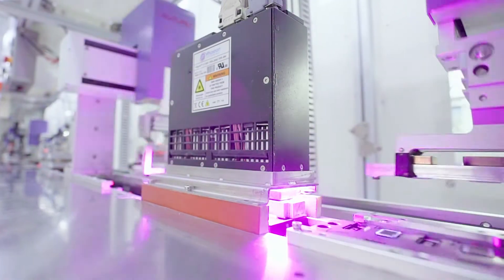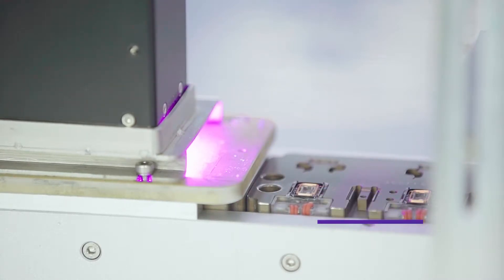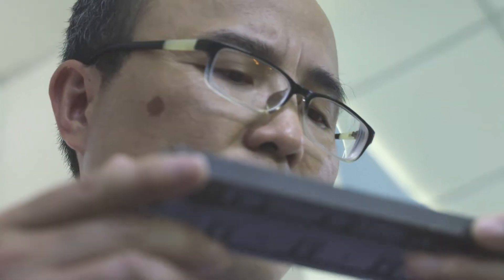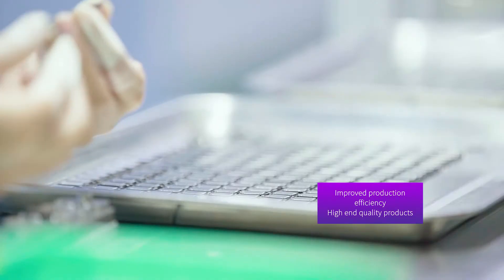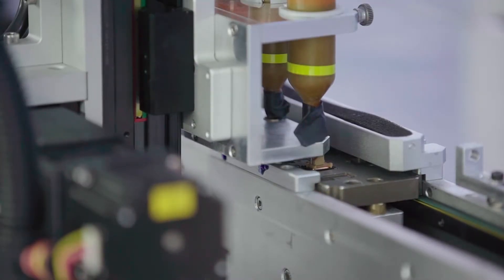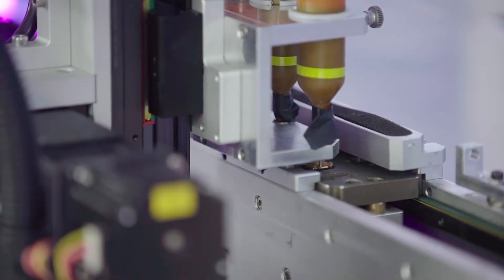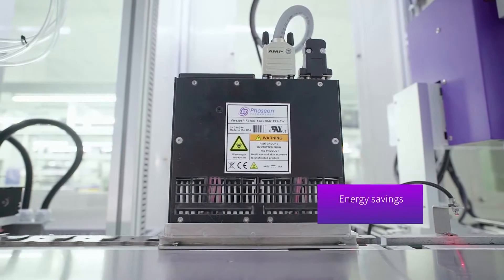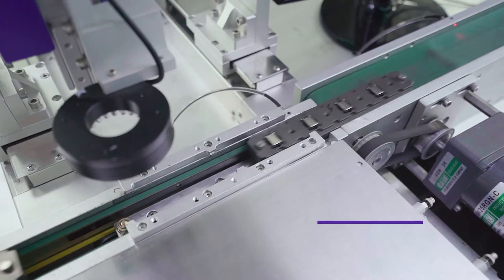Phoseon Technology UV LED Curing Solutions & KeySound – Customer Testimonial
Customer testimonial. In this video, KeySound showcases the use of UV LED to cure adhesives during micro-speaker assembly applications.